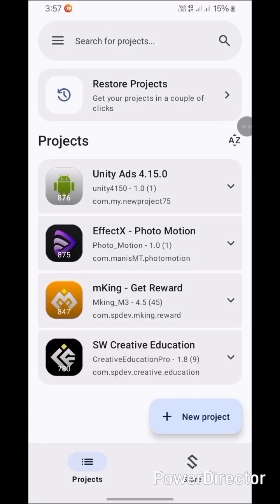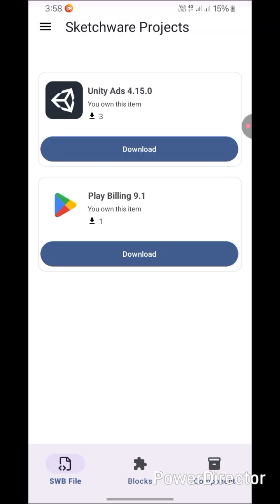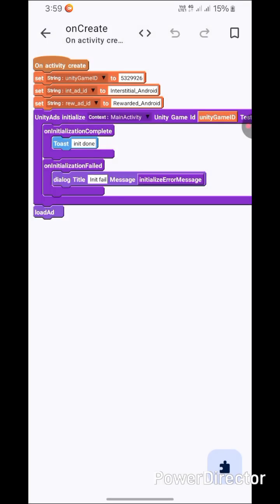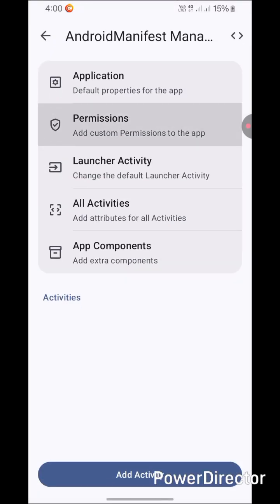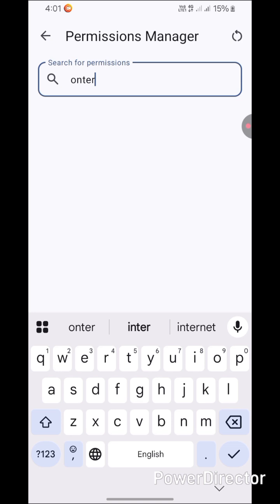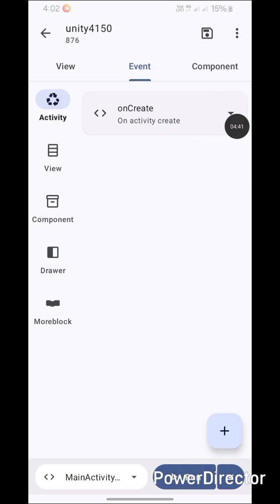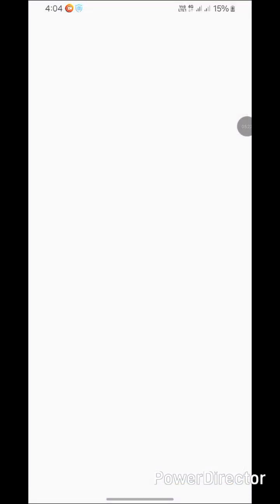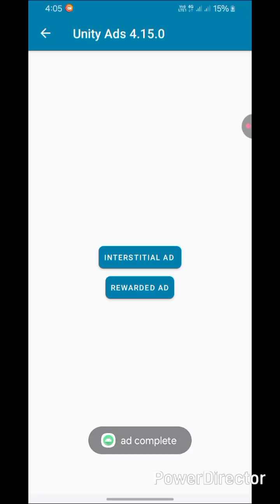Unity Ads || Swb || Sketchware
Hey what up guys how are you, today in this video we will tell you how you can integrate unity Ads latest SDK in Sketchware Pro